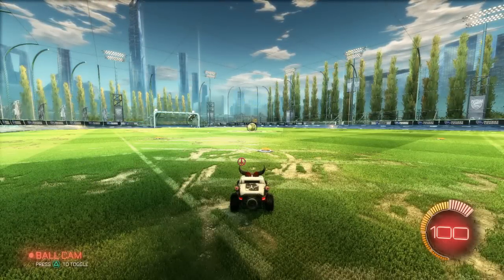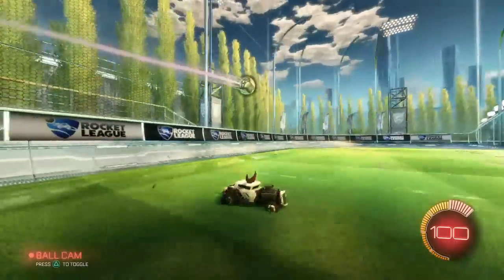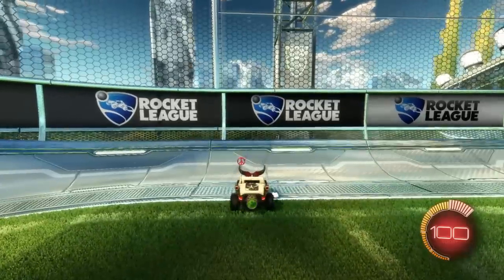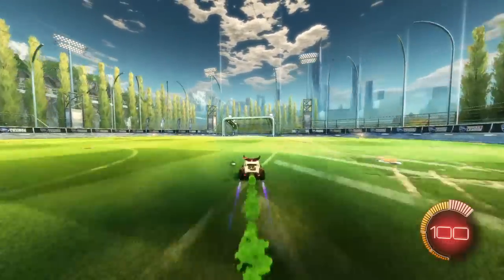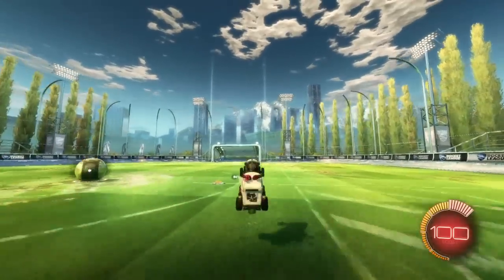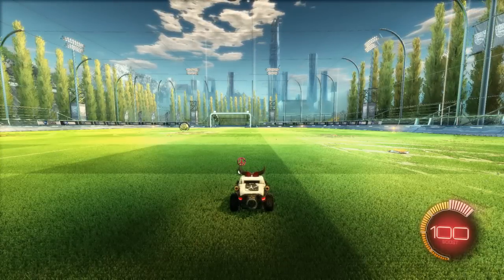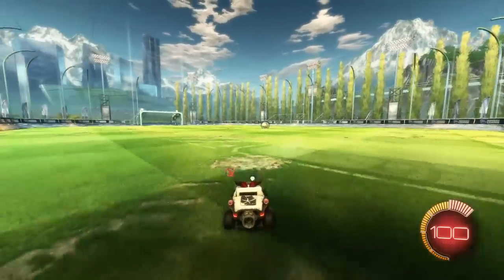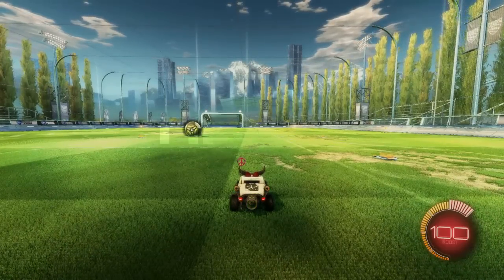Rocket League | Beginner Tips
Some tips to get you beginners sorted in the awesome game that is Rocket League!